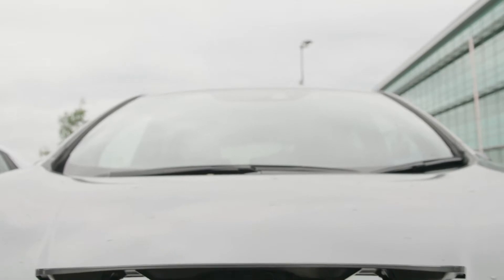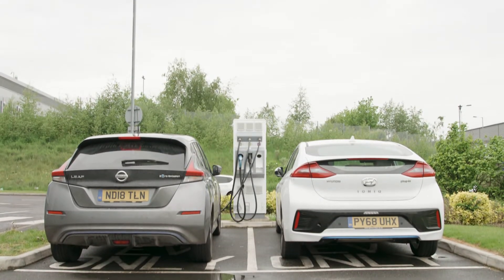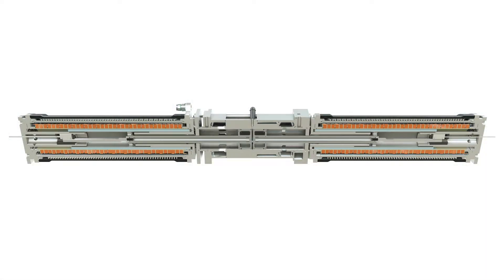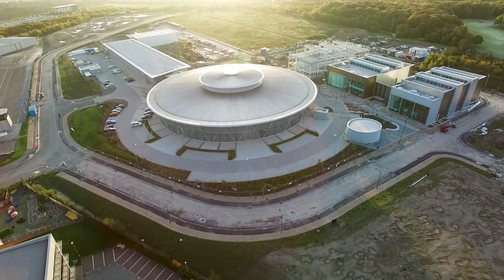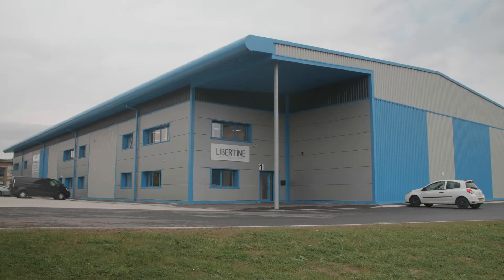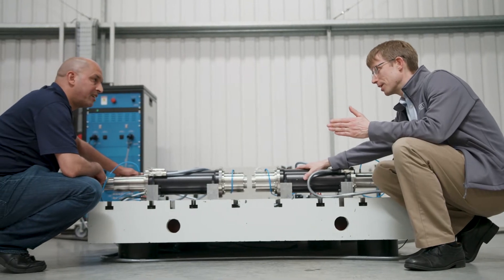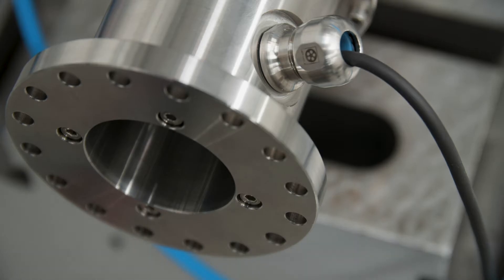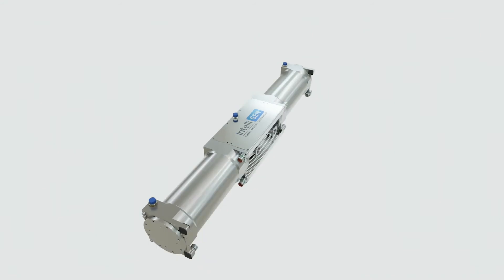Libertine - Delivering Smart Engines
Libertine make smart engines for electric vehicles, bringing forward the point when every vehicle sold will be electrically driven.

Having produced films for Libertine in 2016, we joined them again at their new bigger and fancier facilities in Sheffield.

If you're developing a world-changing technology, get in touch.